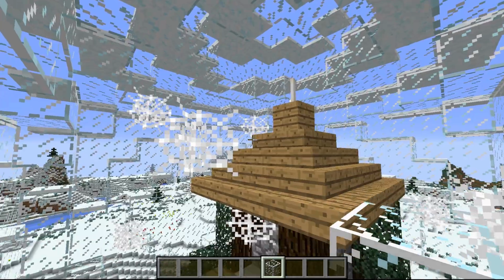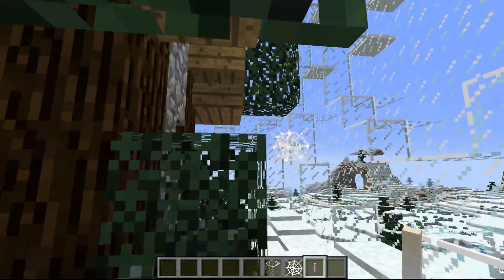Minecraft Snowglobe with Wooden House (Quick and easy Christmas Decorations)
In today's Minecraft Advent Calendar here on the channel I show off a shiny snowglobe with a wooden house inside of it!

Now a bit about me: I am Vidargavia, and I play a lot of Minecraft here on the channel. I am a proud member of the Lionheart server where I play vanilla survival minecraft, and I have a nice series of creative builds here on the channel called ChunkBuild, go check it out. I also play modded minecraft, and have two modded series currently running: Proton and Foolcraft.

I play on the Minecraft Java edition of Minecraft, but this build works on Minecraft xbox, minecraft bedrock, minecraft ps4, minecraft windows 10 and minecraft pc editions of minecraft.

Minecraft is a game about placing blocks and going on adventures. Explore randomly generated worlds and build amazing things from the simplest of homes to the grandest of castles. Play in creative mode with unlimited resources or mine deep into the world in survival mode, crafting weapons and armor to fend off the dangerous mobs. Minecraft is a game about placing blocks and going on adventures.